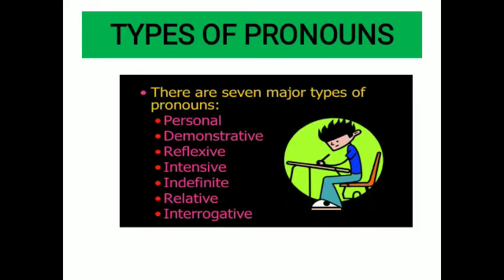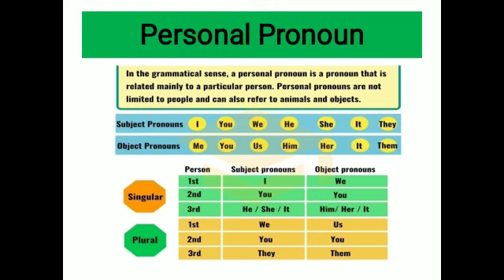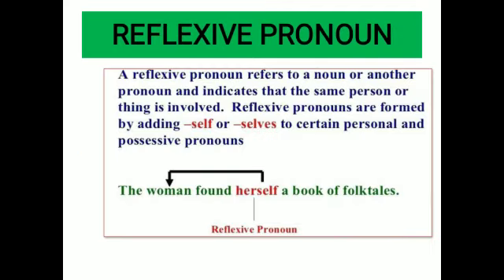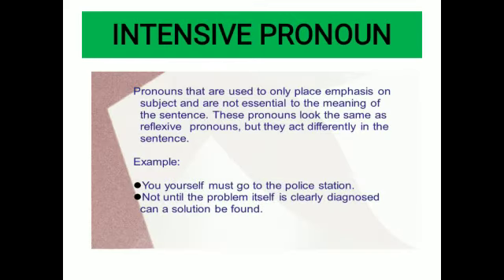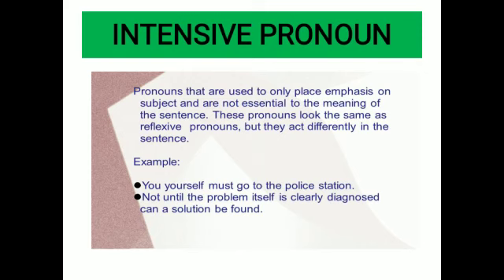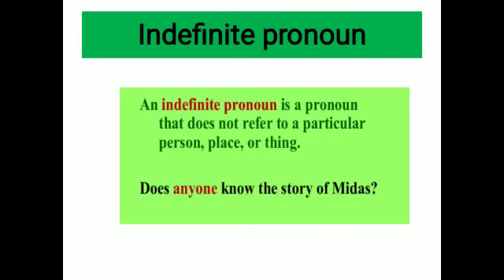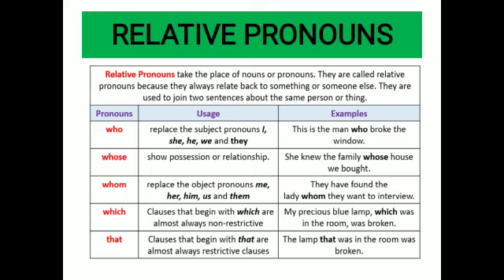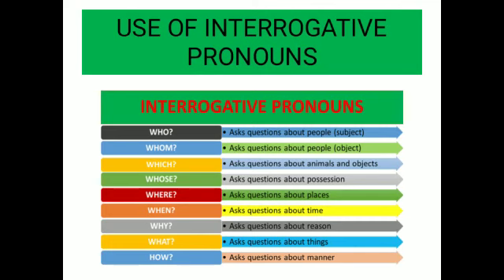PRONOUN - Parts of Speech Lesson 2 - Basic English Grammar - What Is A PRONOUN? - Types Of Pronoun.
Here you will learn about the Pronoun and the types of Pronoun.